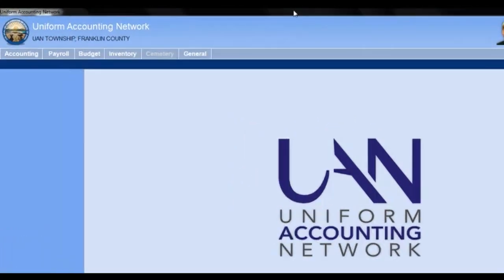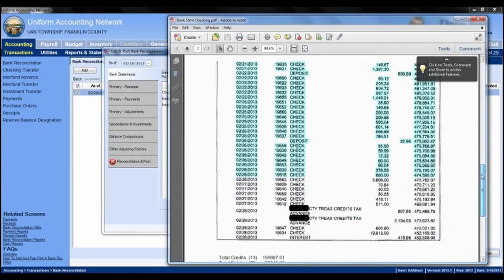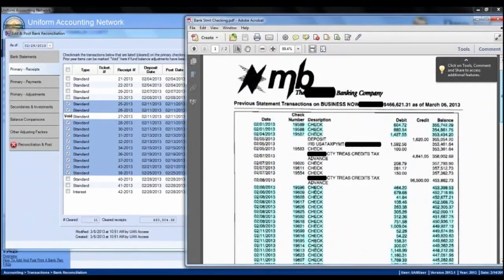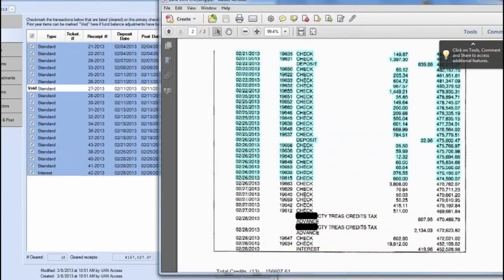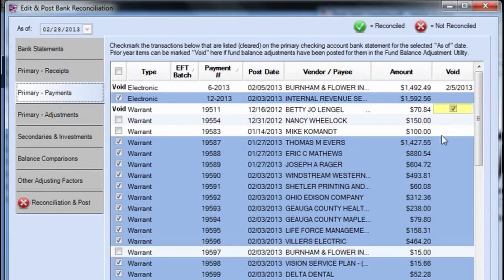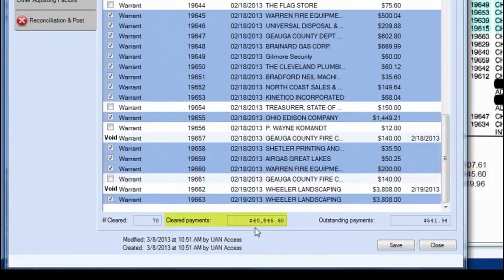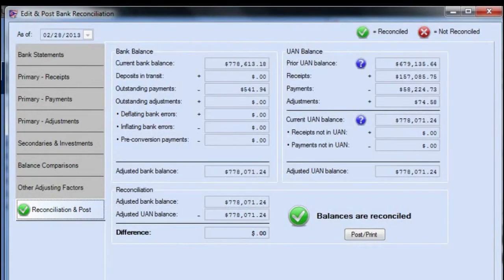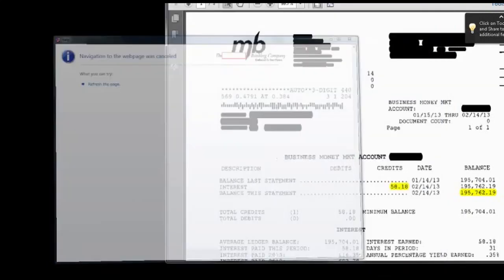Simple Bank Rec Screencast Tutorial